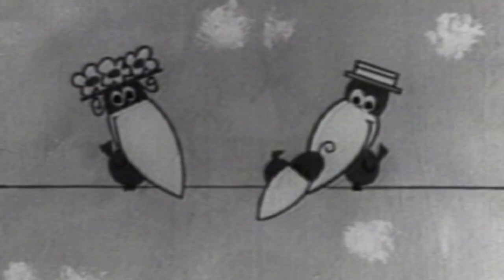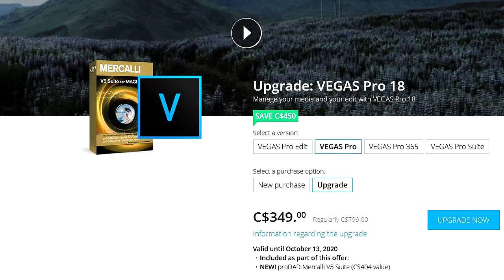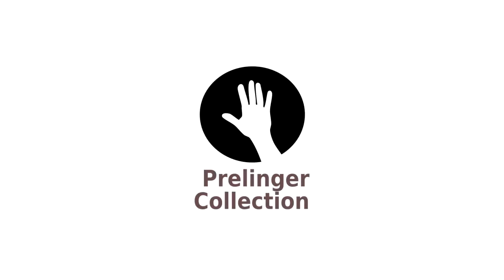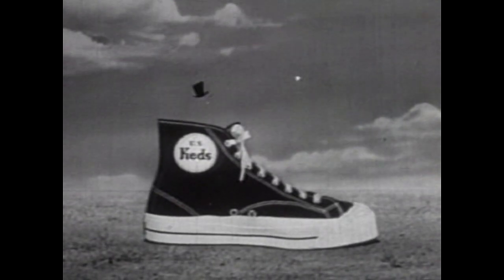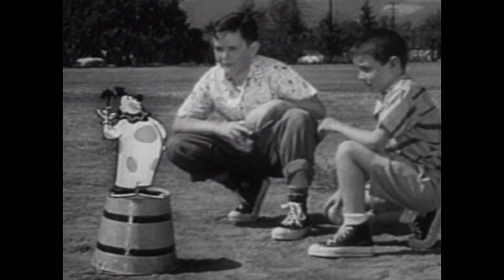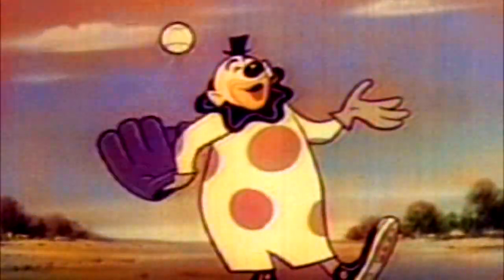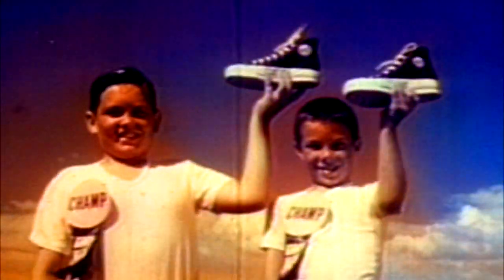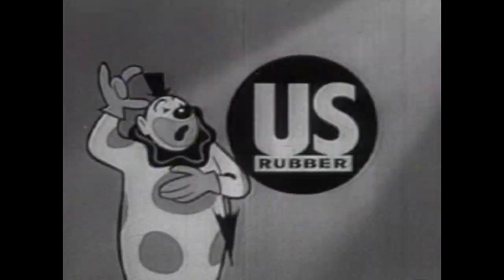Vegas Pro 18 Colorization Test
Vegas Pro 18 video editing software can do almost anything, and one of the things that it can do is colorize old black and white video. So today, I test the colorization feature of Vegas Pro 18 and give you an example of what it can do.